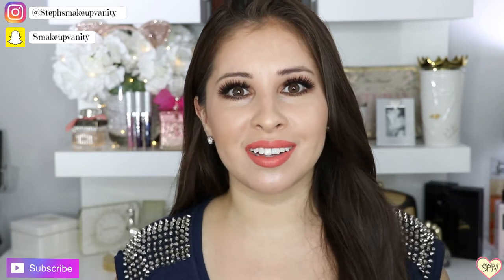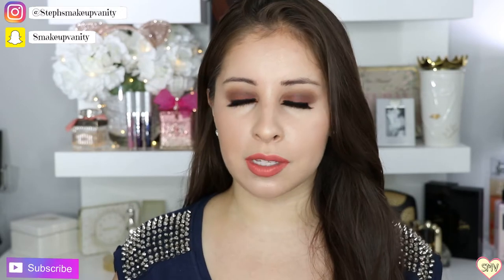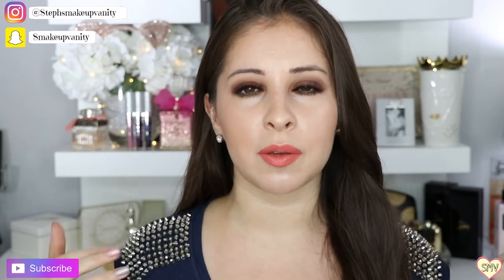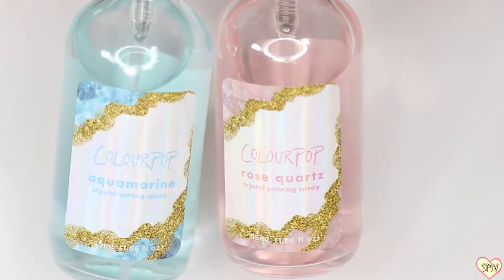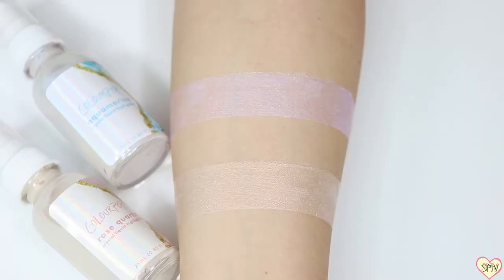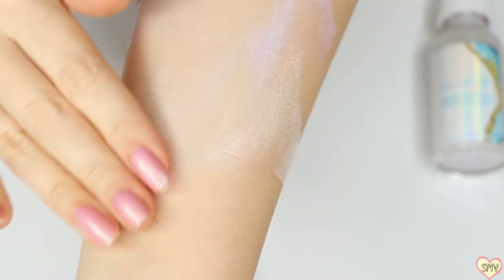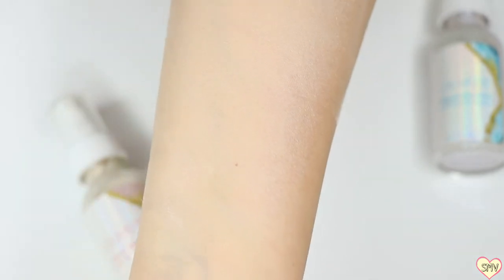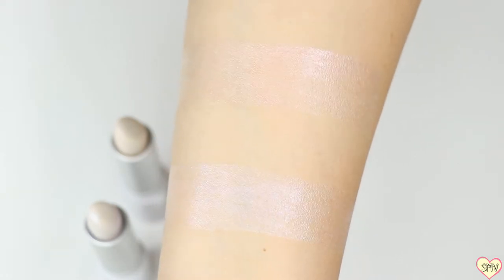Colourpop Quartz Collection Fail - Swatches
What did you guys think about this collection?

**Want to get free makeup? if you have over 1k views on Youtube a month or 10k+ followers on IG click link below and join Octoly

** Dodo Lashes
Code: STEPHSMAKEUPVANITY